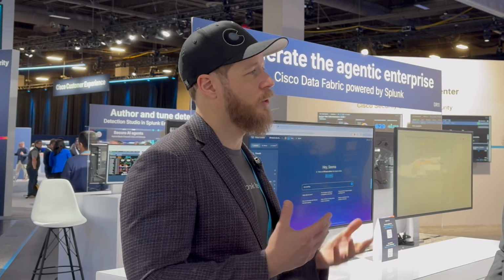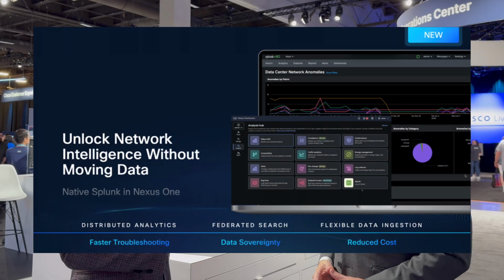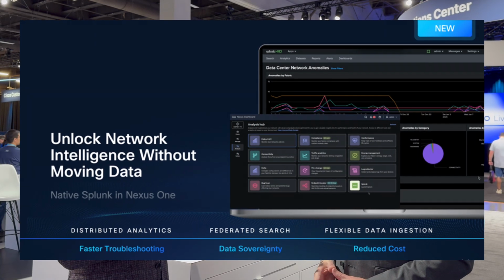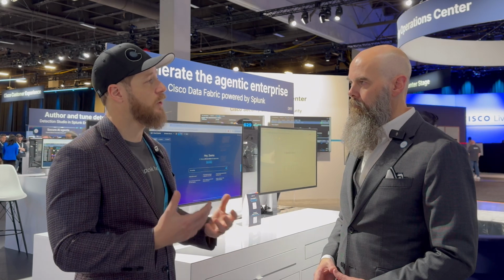What Is Cisco Data Fabric? (And What It Isn't)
Cisco Data Fabric, powered by Splunk, was a hot topic at Cisco Live. While at the conference, I had a chance to chat with Chris Crocco about what Cisco Data Fabric is, what it isn't, and how it is fundamentally shifting the way Splunk accesses and uses data.  Chris explains the platform, Machine Data Lake, and Federated Search. Cisco Data Fabric is being utilized across the Cisco portfolio, and the Native Splunk integration in Cisco Nexus One is a great example. Cisco Data Fabric opens up so many possibilities to use data in even greater ways.